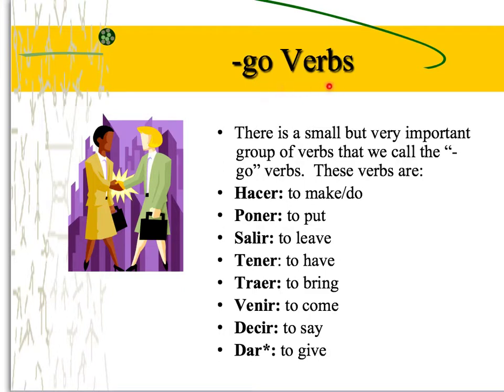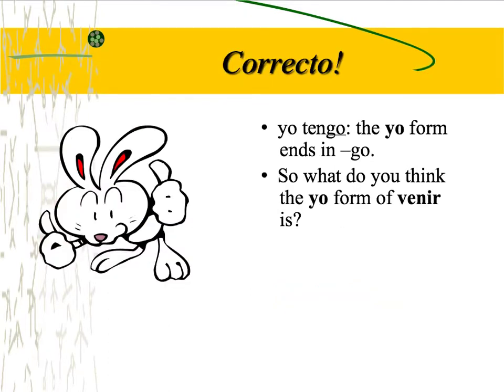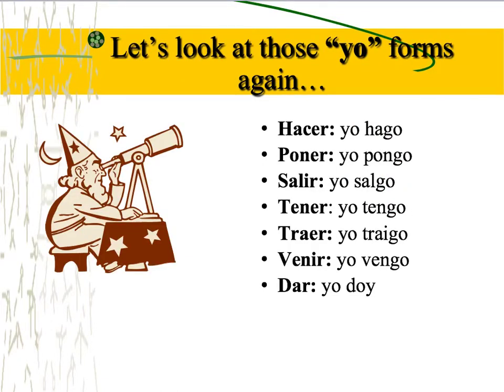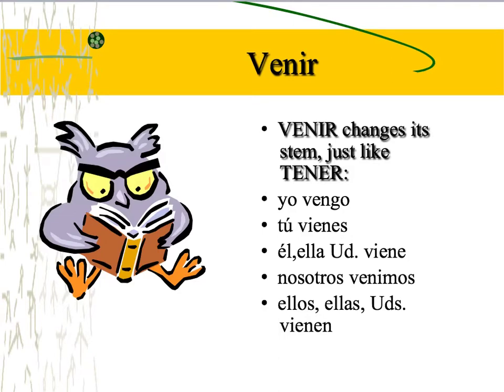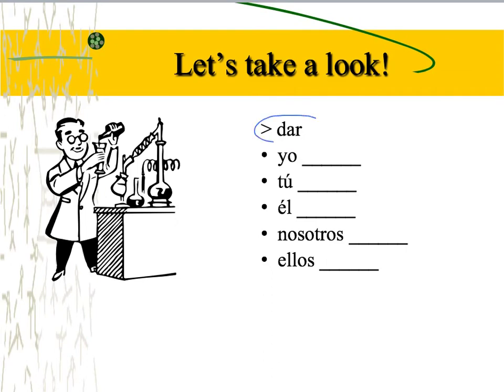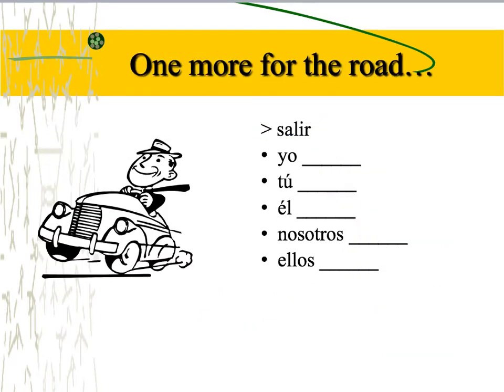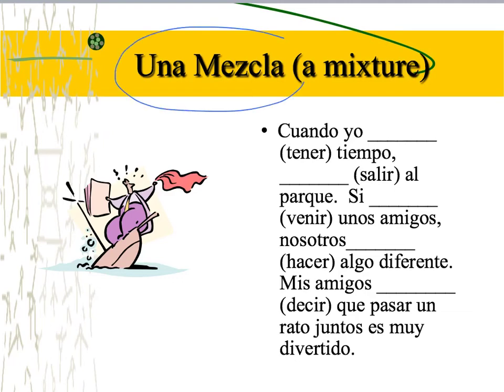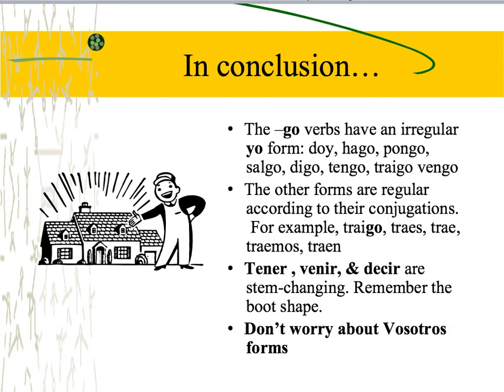GO verbs in Spanish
Great explanation of GO verbs in Spanish. Useful for flipped classroom format.